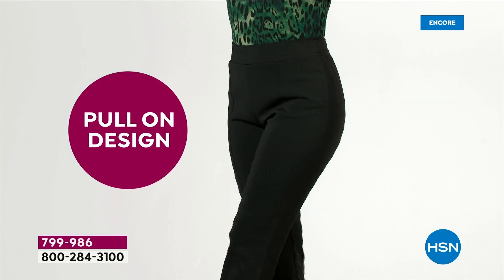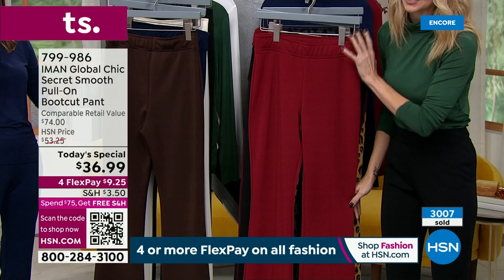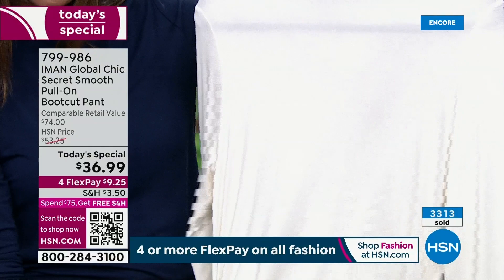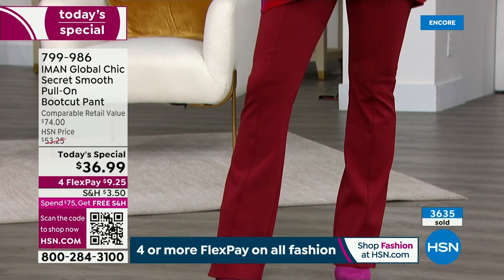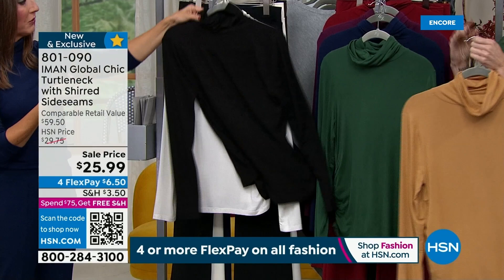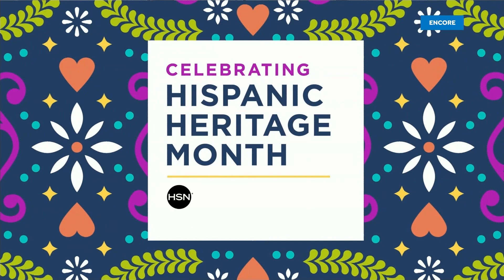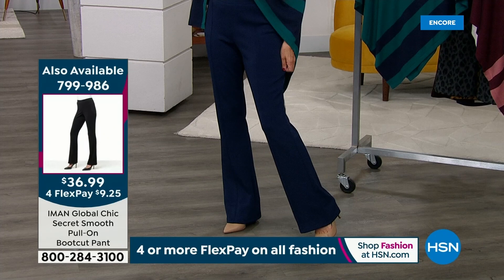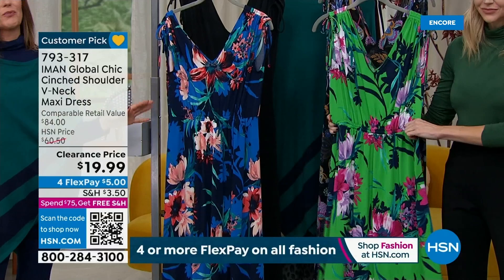HSN | IMAN Global Chic Fashions 09.27.2022 - 05 AM